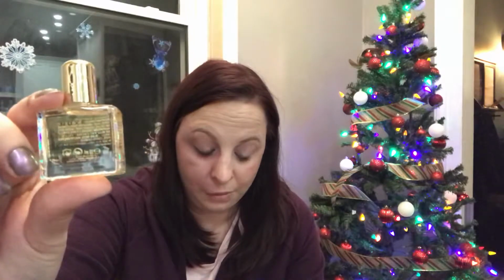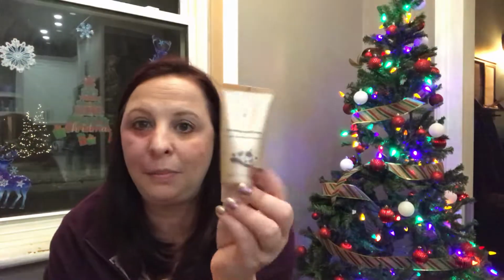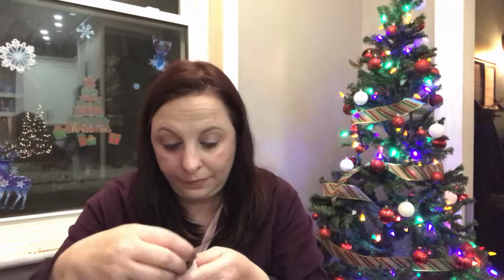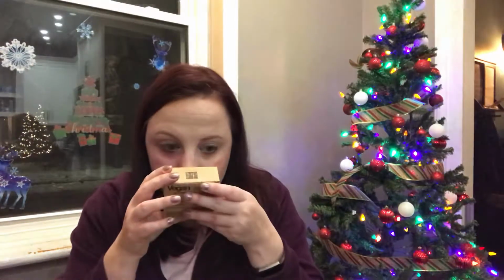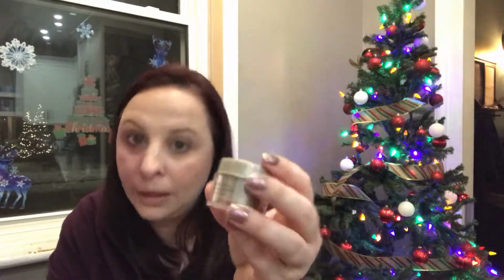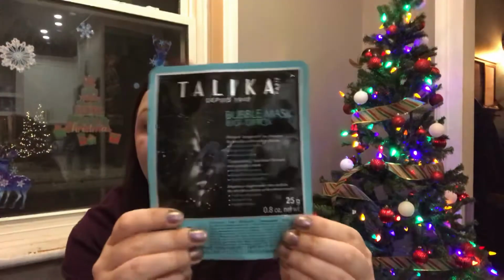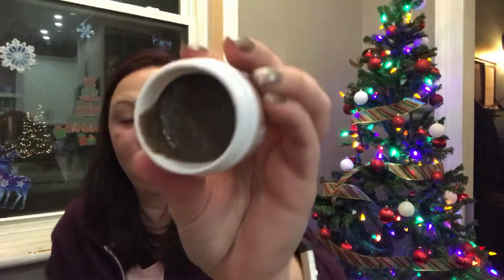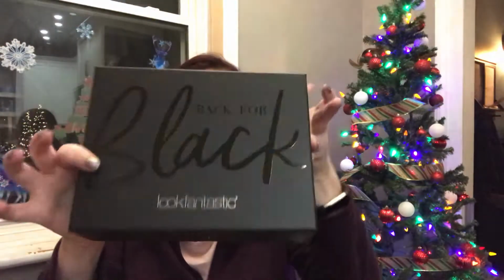Black Friday Look Fantastic unboxing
Black Friday Look Fantastic
Laura Geller LashBoss Mascara (4ml)
Emma Hardie Moringa Cleansing Balm (15ml)
Nuxe Huile Prodigieuse Multi-Purpose Dry Oil (9ml)
Madara SOS Hydra Moisture+Radiance Mask (12.5ml)
HD High Definition Eyeshadow Palette in Foxy
Christophe Robin Cleansing Volumizing Paste with Pure Rassoul Clay and Rose Extracts 40ml
Dr Botanicals Bergamot & Poppy Seed Smoothing Body Exfoliating Bar or Vanilla Chai & Amber Relaxing Cleansing Bar or Japanese Orange & Lily Hydrating Cleansing Bar or Moroccan Rose & Rhubarb Nourishing Cleansing Bar or Coconut Oil Rejuvenating Body Exfoliating Bar or Champagne Radiance Cleansing Bar.
Eyeko Eye Do Eyeliner
Talika Bubble Mask Bio Detox
Korres Santorini Vine Shower Gel (40ml)
Grow Gorgeous 11-in-1 Cleansing Conditioner (50ml)

UK box - $25 Canadian no extra for shipping once a month